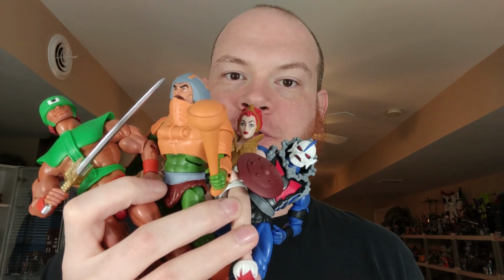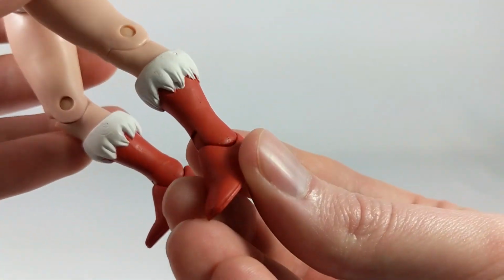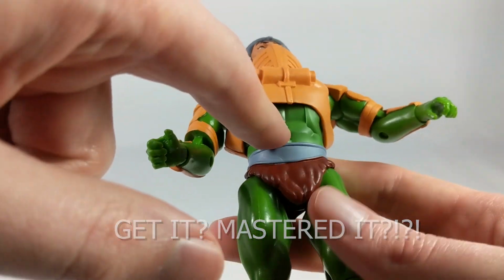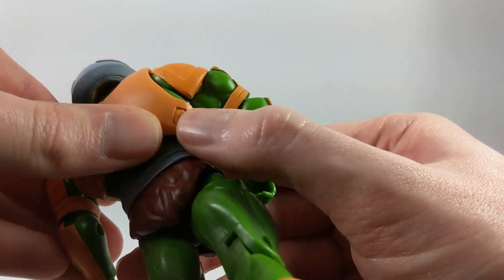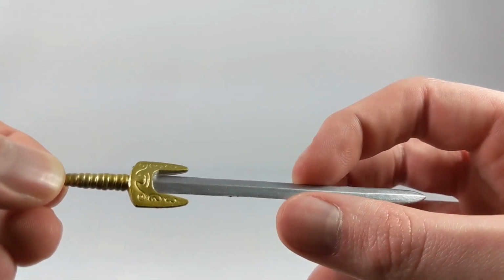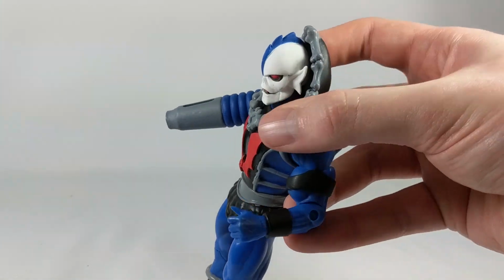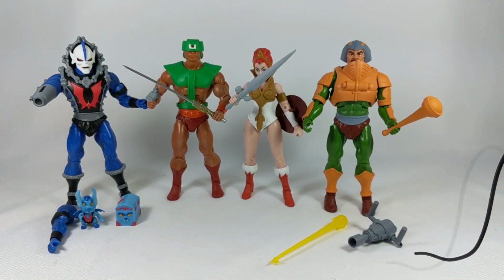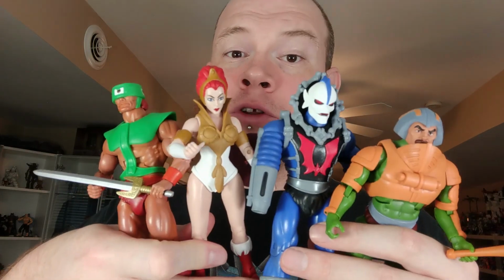Super7 MOTU Filmation Club Grayskull Wave 1 - Teela, Man-at-Arms, Tri-Klops, Hordak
Let's take a look at the entire first wave from the Club Grayskull line from Super7! Teela, Man-at-Arms, Tri-Klops, and Hordak!

Facebook - I post behind-the-scenes updates here, ask questions, etc, join in